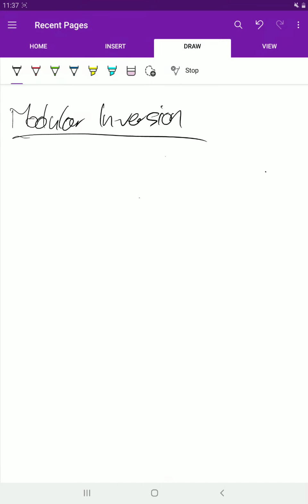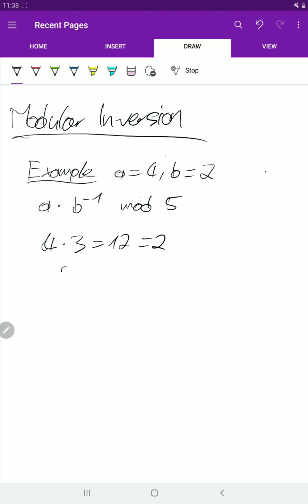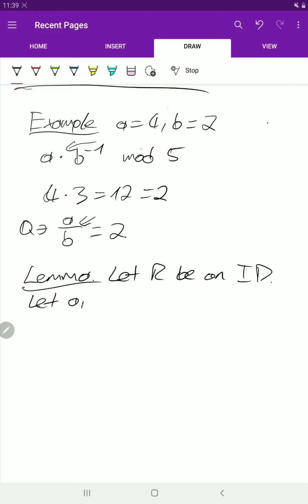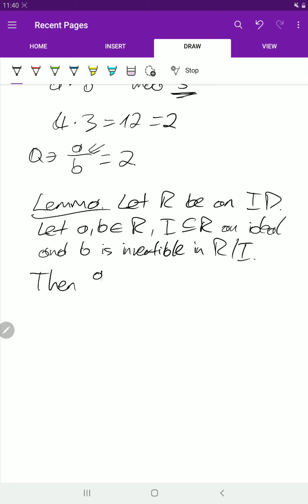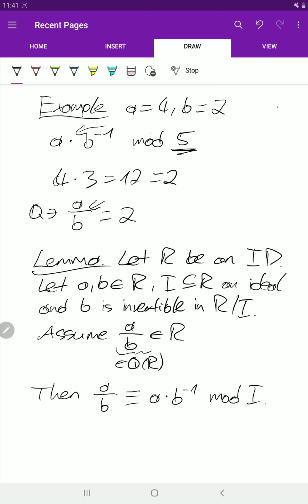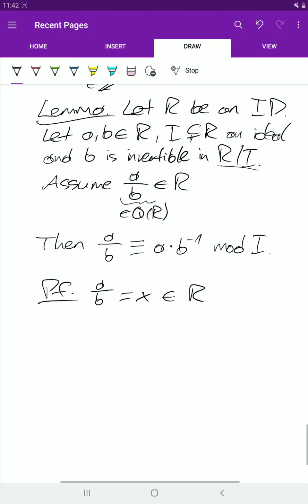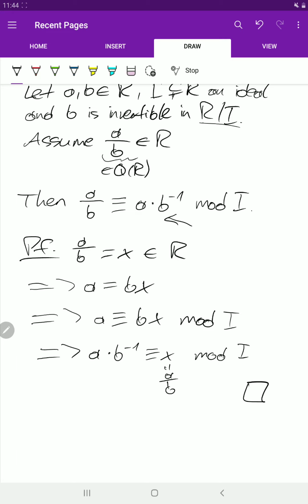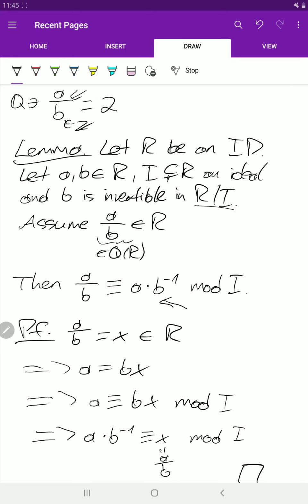Simple Lemma about modular inversion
A simple Lemma about modular inverses is proven. An example is given and applications to Montgomery multiplication are mentioned.